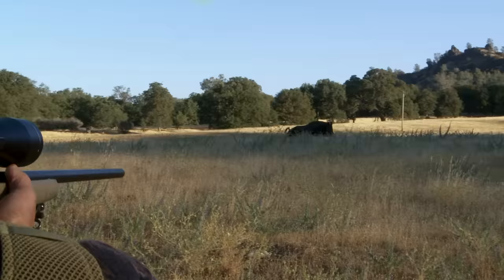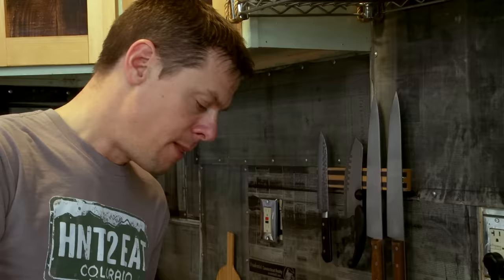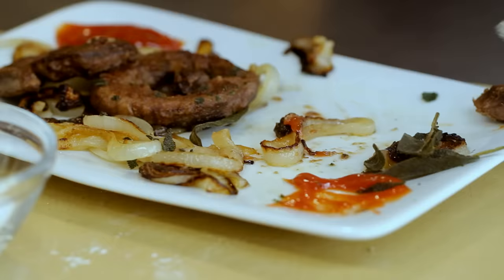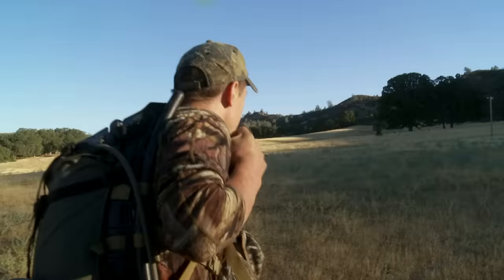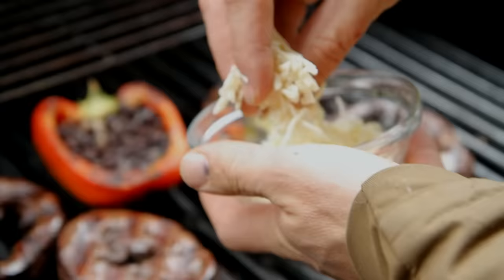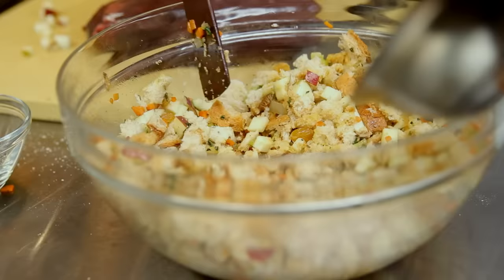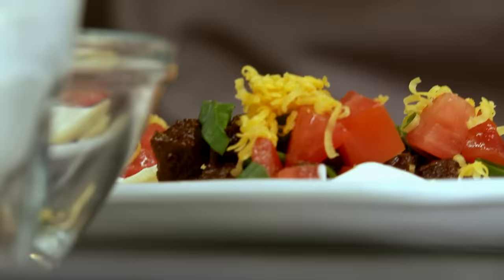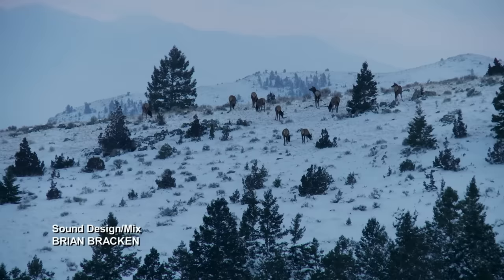Hearts of Darkness: Ticker Cooking Special | S4E16 | MeatEater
While it’s considered a long-standing hunting tradition to eat the heart of your first kill, the heart is otherwise often underutilized in a wild game chef’s repertoire. Steve shares his favorite recipes using the hearts of various wild game.